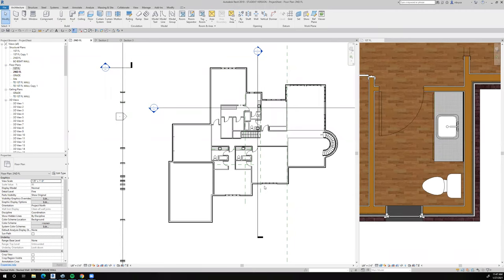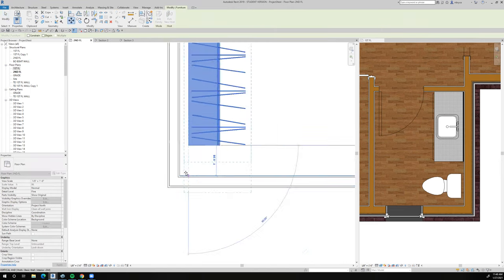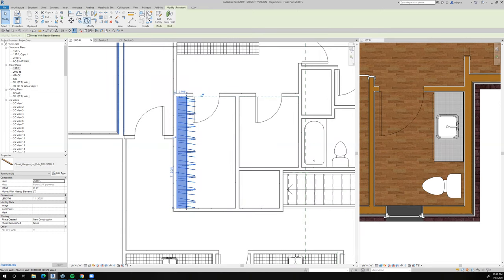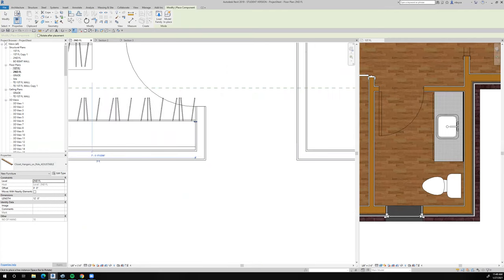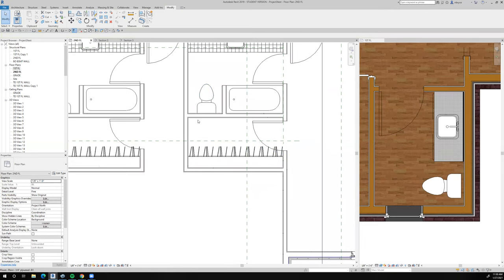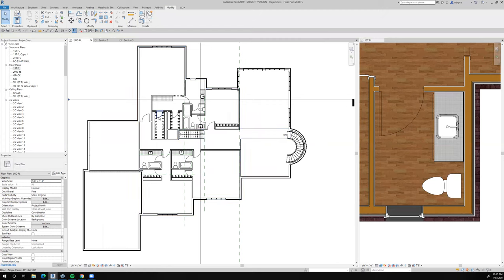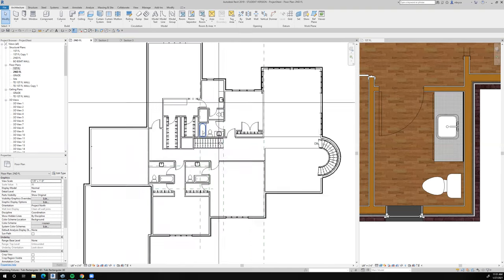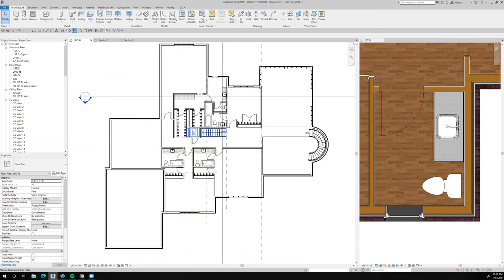ADDING CLOSET SHELF AND HANGERS